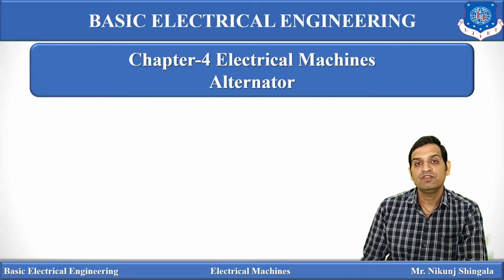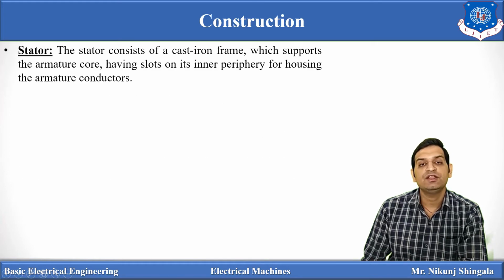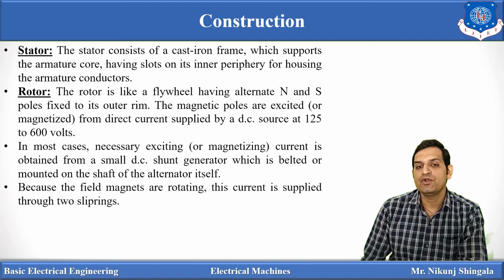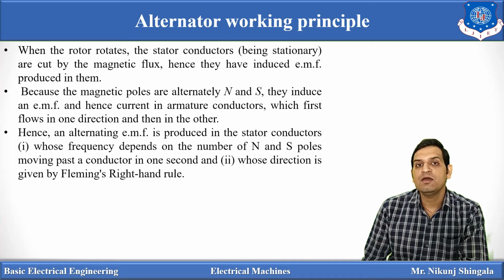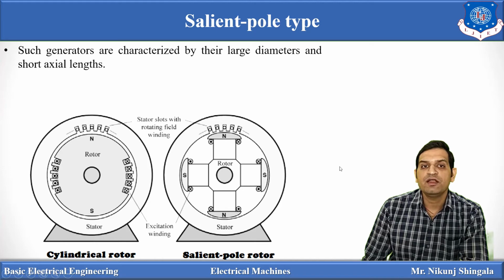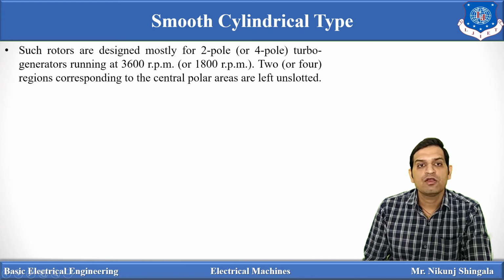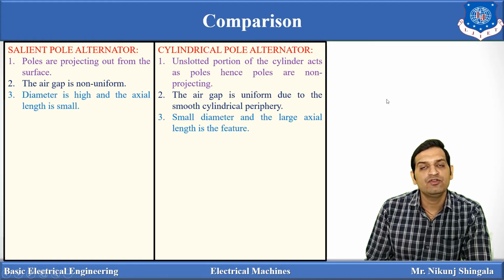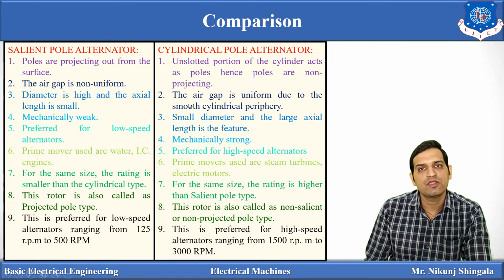Lec-38_Alternator (Synchronous generator) II Basic Electrical Engineering II First Year Engineering